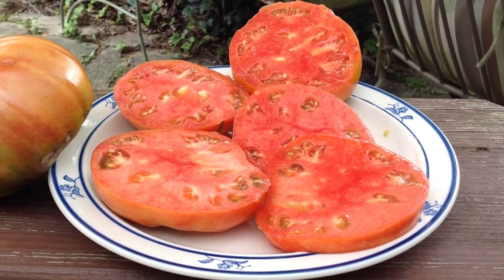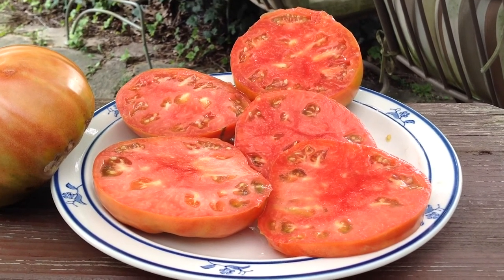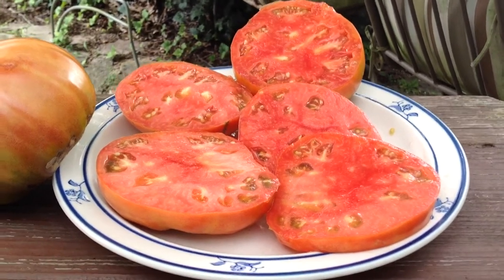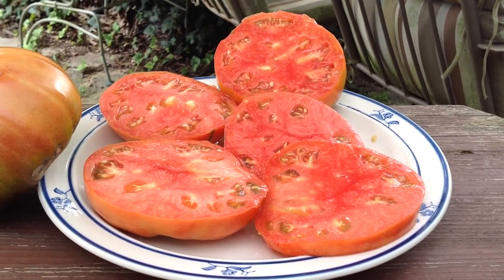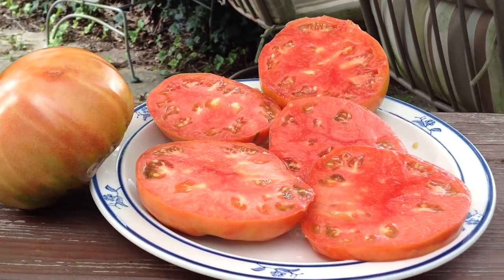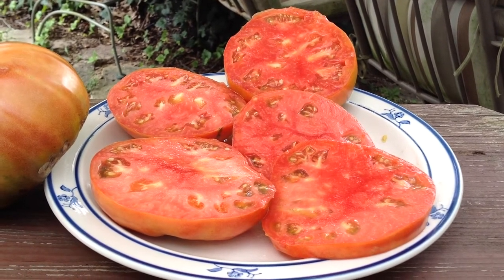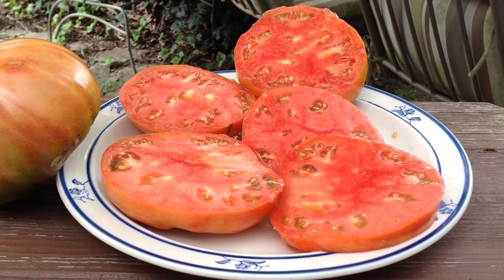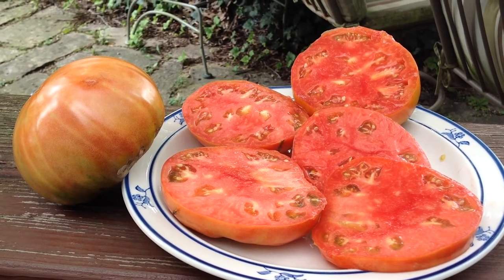Italian Giant Beefsteak Tomato, The Ultimate Sandwich Tomato!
The most productive of all mid-size beefsteaks, this tomato is etched I’m my memory. Seriously, if you wanted to select a perfect variety as your main crop, plant a few rows of these. Italian Giant Beefsteak tomato averages about 1 pound. Plants are super hardy, blows through diseases and prolific. Fruits are sweeter, fleshy, rich and balanced.